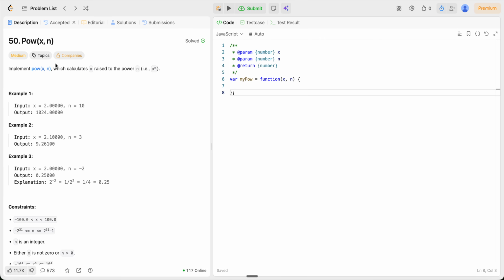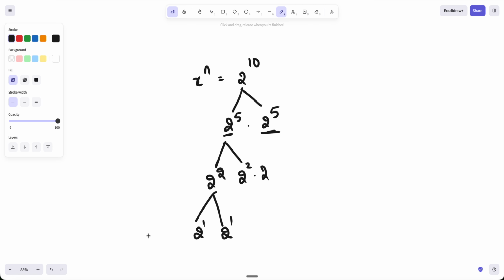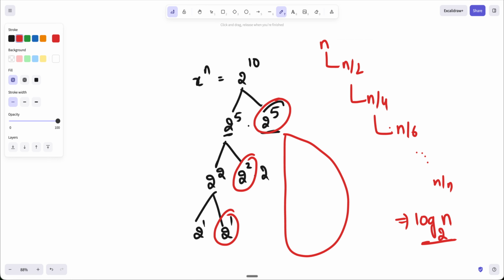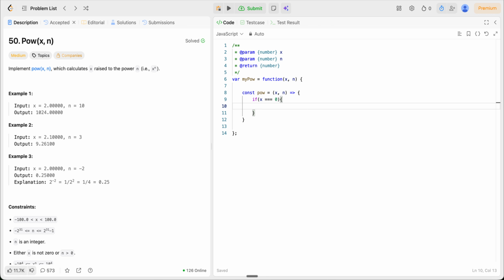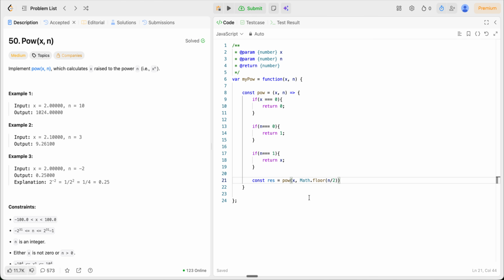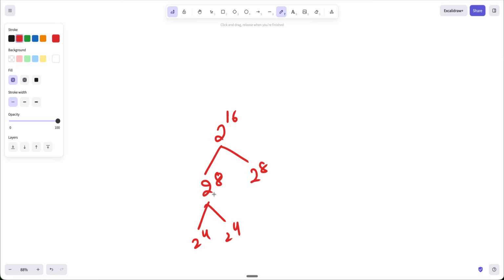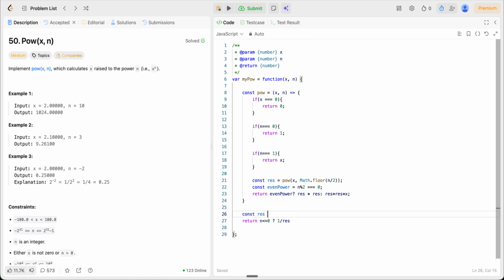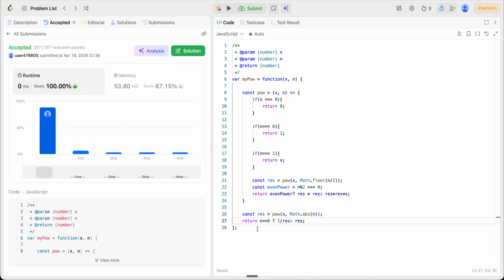Pow(x, n) | Fast Exponentiation (Binary Exponentiation) | JavaScript | LeetCode 50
📝 Description:

🔥 Day 89 of my LeetCode Daily Challenge! In this problem, I solve LeetCode 50 - Pow(x, n) using Fast Exponentiation (Binary Exponentiation) in JavaScript.

This is a classic math + recursion problem where we need to compute xⁿ efficiently — even for very large values of n (including negative powers).

🧠 Key Idea:
Instead of multiplying x repeatedly (which takes O(n)), we use divide and conquer:

This reduces the number of operations drastically.

⚡ Approach:
Recursively compute pow(x, n/2)
Square the result
If n is odd → multiply one extra x
Handle negative powers by taking reciprocal
🚀 Why this works:

Each recursive call reduces the exponent by half → giving us logarithmic time complexity.

✅ Complexity:
Time Complexity: O(log n)
Space Complexity: O(log n) (recursive call stack)

📚 In this video, you will learn:
How Binary Exponentiation works
Why divide and conquer is powerful
How to handle negative exponents
How recursion reduces complexity from O(n) → O(log n)
One of the most important math tricks for interviews
c